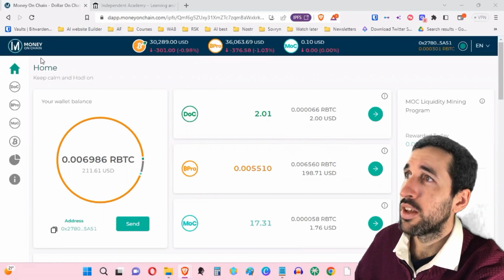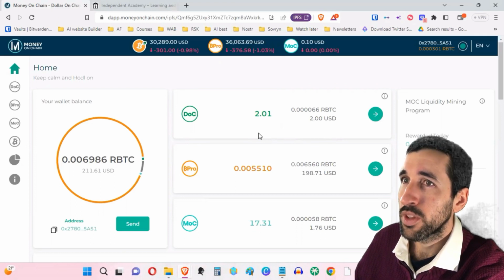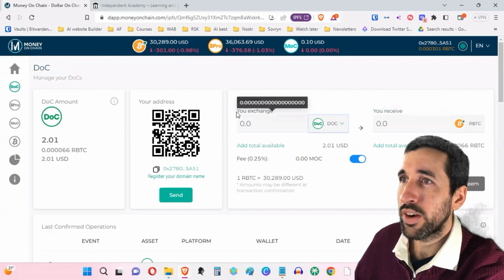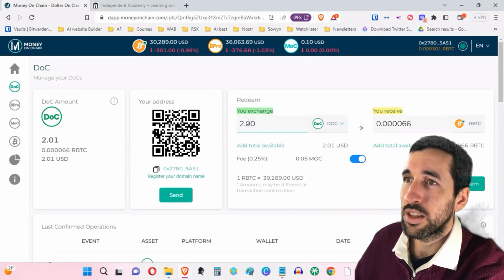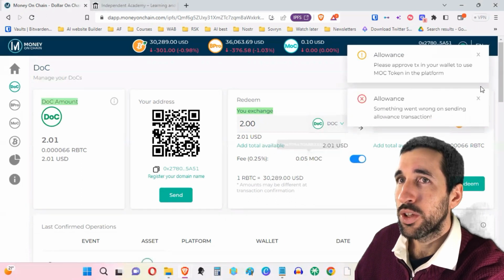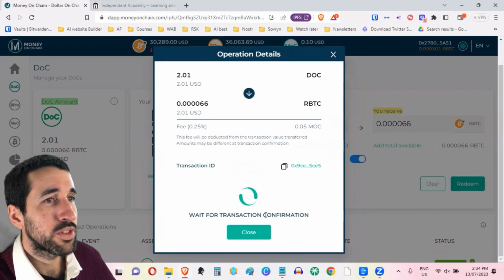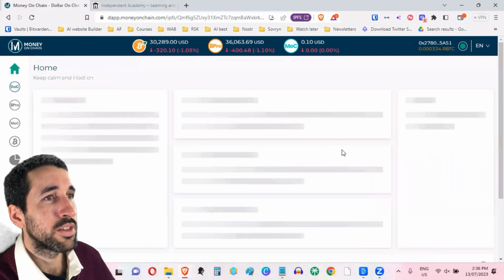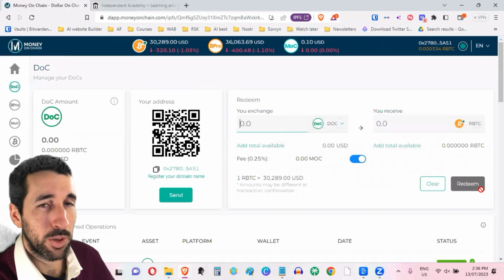How to Redeem DoC on Money on Chain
Unlock the power of your DoC tokens with this comprehensive video guide. We walk you through the entire process of redeeming your DoC (Dollar on Chain) tokens step by step, ensuring you feel comfortable and confident.

Get started with your token redemption journey and make the most of your DoC tokens now!